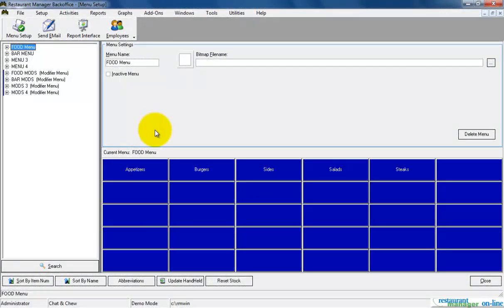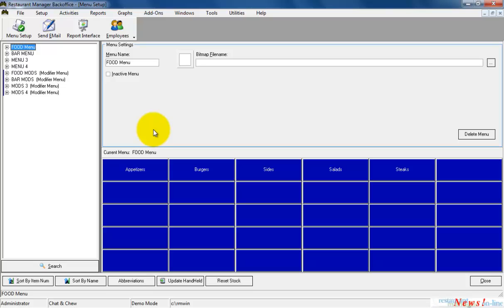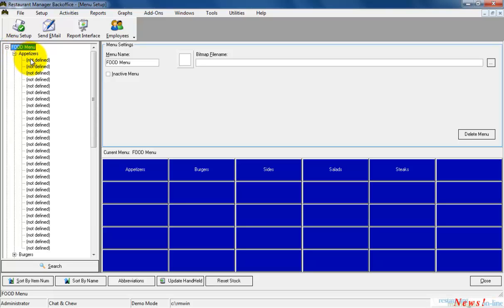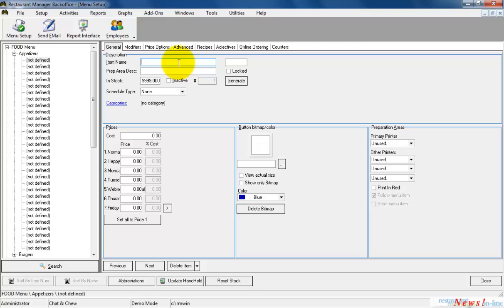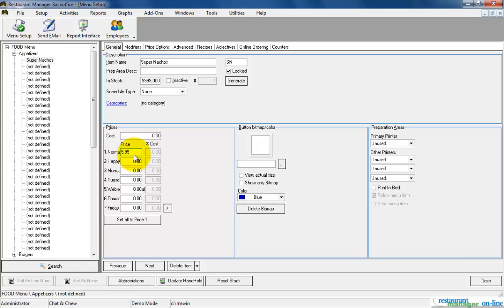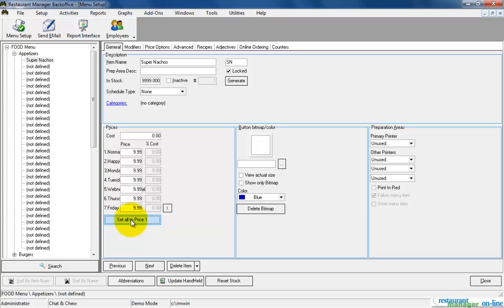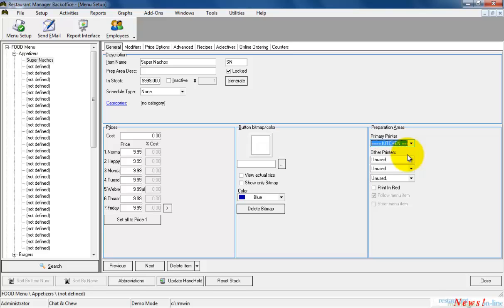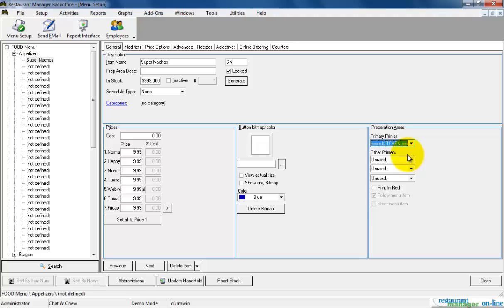Restaurant Manager POS Training - Menu Setup Video Tutorial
This video tutorial demonstrates how to add a menu item in the Restaurant Manager POS system.  The Restaurant Manager POS system is a powerful, flexible, user friendly point of sale system.  As this video demonstrates, adding a menu item in the Restaurant Manager POS system is pretty straight forward.   For even more Restaurant Manager POS training videos and request access.

The Restaurant Manager POS system also supports more advanced menu item setup including manual quantity items, open priced items, selling items by weight and selling items by time.  The Restaurant Manager POS system also supports up to five additional modifier screens to select additional options.

An item that may utilize the modifier screens in the Restaurant Manager POS system is a New York Strip.  A New York Strip could possibly a modifier screen for cooking temperatures, additional toppings, choice of 2 sides, and choice of dressing for the included salad.  Nested modifiers are also supported in the Restaurant Manager POS system, meaning it is possible to modify a modifier.

Many of the advanced features of the Restaurant Manager POS system are covered in additional videos tutorials that are available to members Not a member yet? to request access to our Restaurant Manager POS training library.

Accurately configuring your menu in the Restaurant Manager POS system or any point of sale system is of critical importance.  Errors in menu setup could be costing you hundreds if not thousands of dollars of missed opportunity and lost revenue.  The Restaurant Manager POS system attempts to eliminate the potential for errors by using an intuitive user interface that makes adjusting your menu easy to understand.

Whenever you make any changes to any point of sale system including the Restaurant Manager POS system, it is very important to test the changes that you have made on a point of sale station to ensure the proper behavior was achieved.  The Restaurant Manager Point of Sale System even made this easier by providing a "test point of sale" that can be ran on the main point of sale server to easily and quickly test any changes.  This "test pos" feature is only available in version 19 and up of the Restaurant Manager POS system.

Once you have completed your menu setup in the Restaurant Manager POS system there is significantly more that can be done.  The Restaurant Manager POS system is an extremely flexible and versatile point of sale system.  This is where the Restaurant Manager POS training video library by RMPOS Training come in handy.

RMPOS Training is the most current, complete, and user friendly video training manual for the Restaurant Manager POS system.  We currently offer over four hours of training materials separated into over 60 training videos.

Learn how to add and edit menu items, manage employees, create amazing promotions with coupons, and even increase revenue using customer loyalty, inventory control, and smart tax!

One of the major issues with every point of sale system is they only can do what they are configured to do.  you can unleash the full power and potential of your Restaurant Manager POS system by learning how to enable, configure, and use all of the available tools and features.  Request access today to get access to our entire library of Restaurant Manager POS training videos.

A membership is required to access the available training materials for the Restaurant Manager POS system available on RMPOS Training. If you are not yet a member request access by visiting